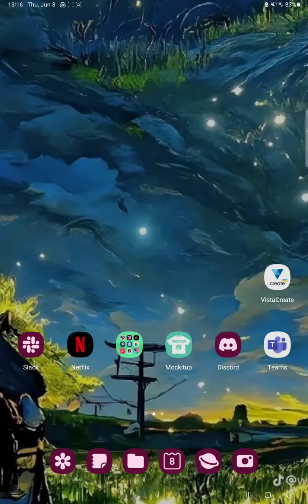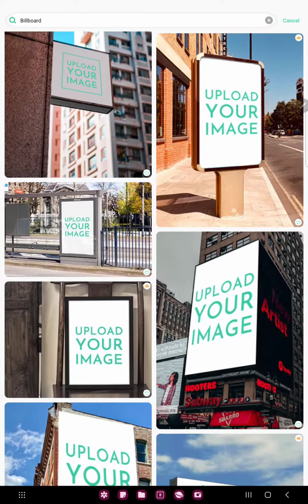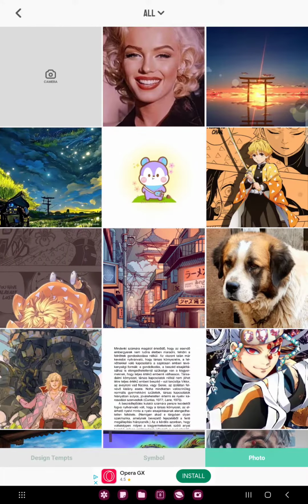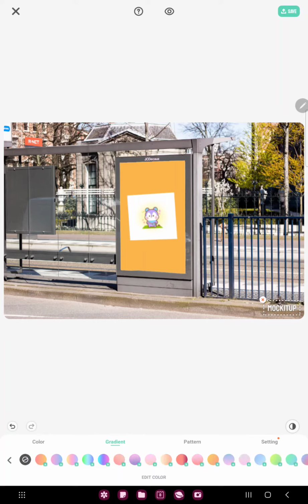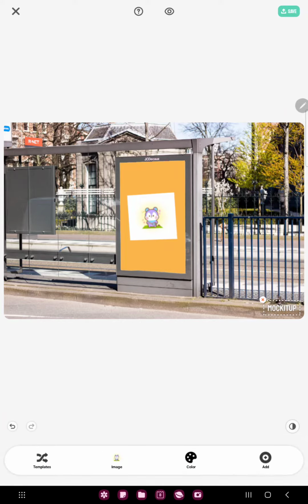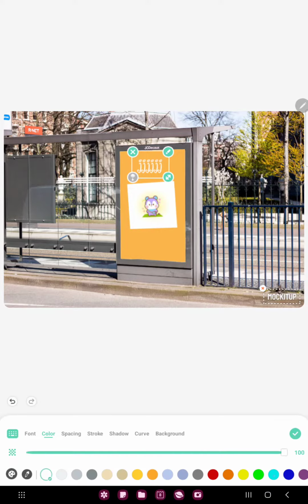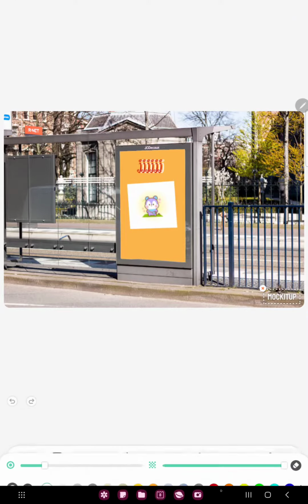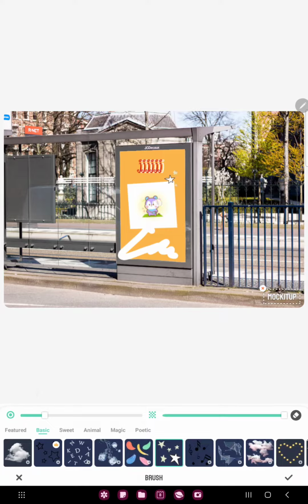How to design a billboard on Mockitup?